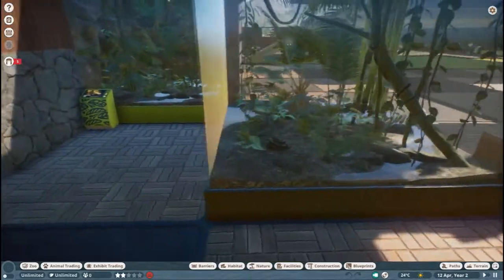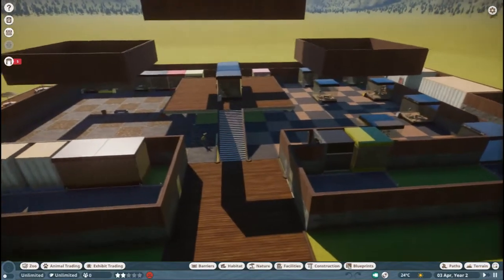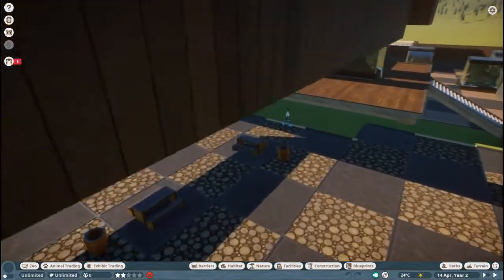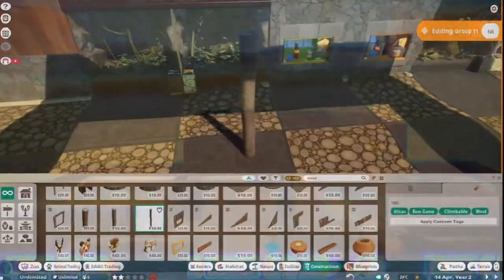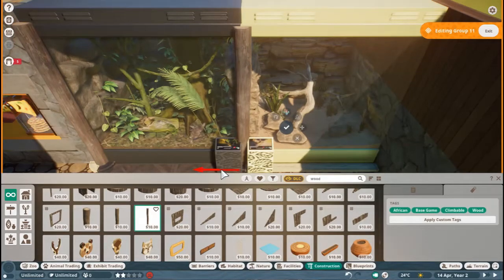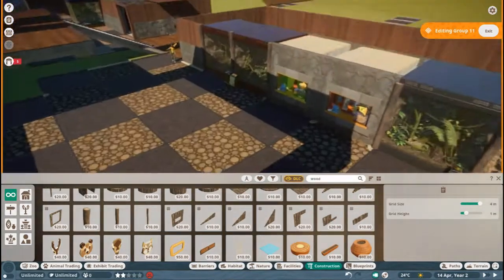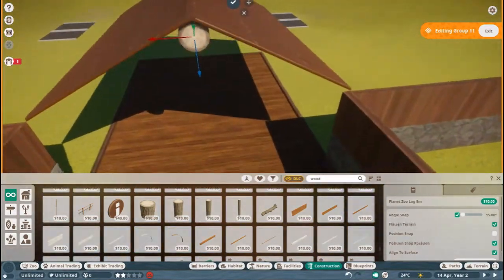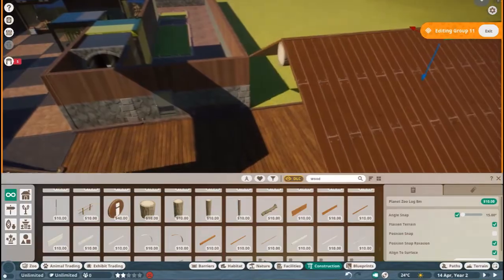Planet Zoo Starting the Detailing of the Cafe Reptile House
We start to update the build with a little bit of detailing let me know what you think so far.